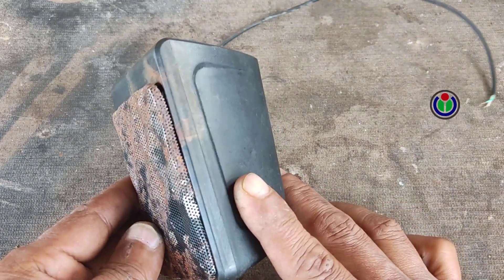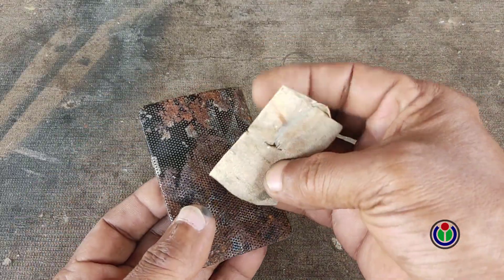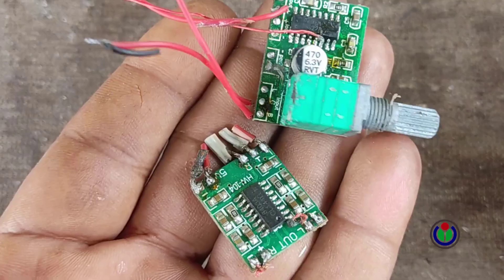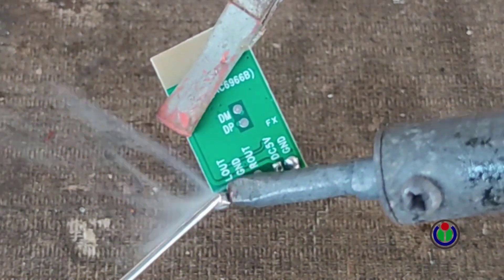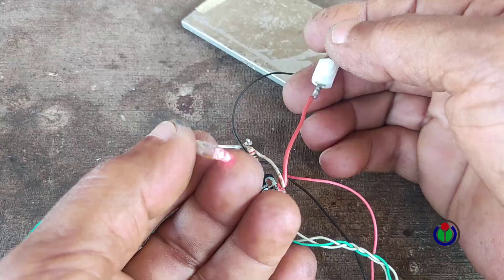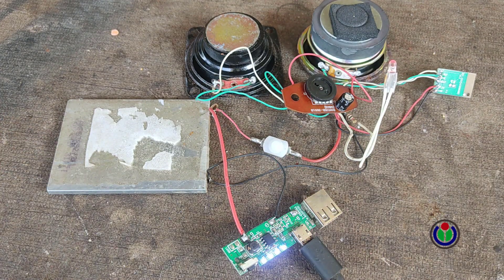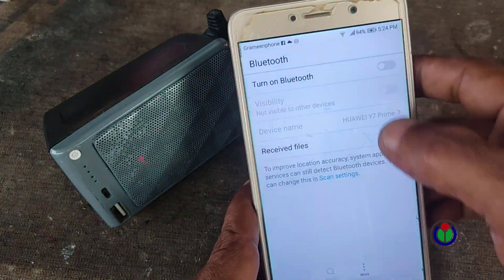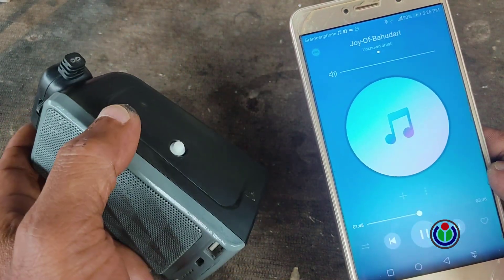DIY Bluetooth Speaker 🔊 + Power Bank 🔋 | Convert Old Sound Box into Wireless Music & Charger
📣 Welcome to DREAM FINDER!
Your creative hub for DIY Projects, Life Hacks & Upcycling Ideas.

Transforming old, broken tech into something amazing is the ultimate DIY challenge! In this video, I’m turning a damaged mini sound box into a powerful Bluetooth sound system AND a portable 5V power bank – all from recycled materials!  From stripping down a mini power amplifier to adding a rechargeable lithium-ion battery, I’ll walk you through every step of the process. You’ll see how simple components come together to create a multi-functional, sustainable device that not only plays music but can also charge your phone on the go.

Whether you're into tech, sustainability, or just love DIY projects, this video is for you! I’ll show you how to repurpose old junk into something practical and super cool. If you love building things, saving money, and learning new skills, this project will leave you inspired. Let's keep recycling, building, and innovating together!

📣  What We Share
✅ Creative & Budget-Friendly DIY Projects
✅ Smart & Simple Life Hacks
✅ Eco-Friendly Upcycling & Reuse Ideas
✅ Step-by-Step Beginner Guides

📣 Why Watch Us?
🔹 Love turning waste into something useful?

📣  Our Mission
🔹 Reduce Waste ♻️
🔹 Promote Reuse & Recycling
🔹 Inspire Creative & Sustainable Living

At DREAM FINDER, we transform old & unused materials into stylish, functional, and valuable creations. From home décor & fashion hacks to repair & restoration tips, our tutorials are designed to be practical, affordable & eco-conscious.

We believe creativity has no limits. Whether you are a beginner or an expert, you’ll always find fresh ideas here to save money, protect the planet and make life easier.